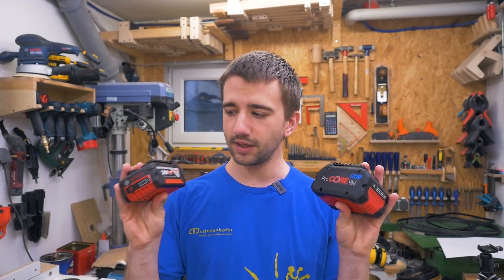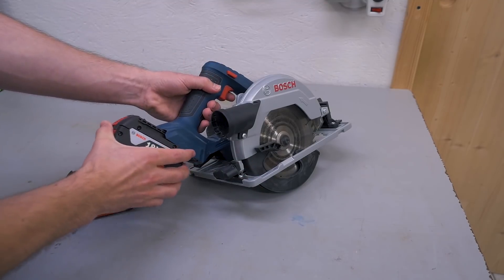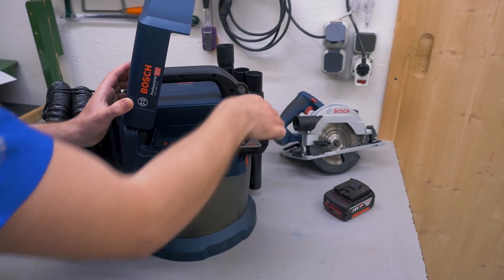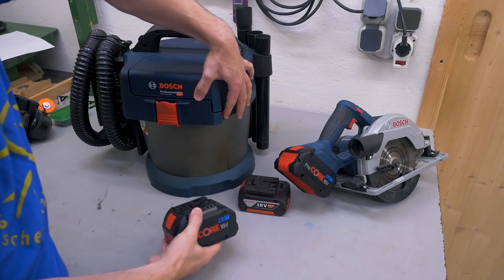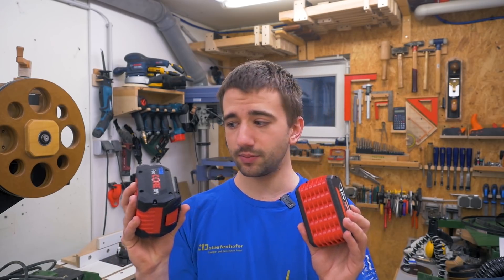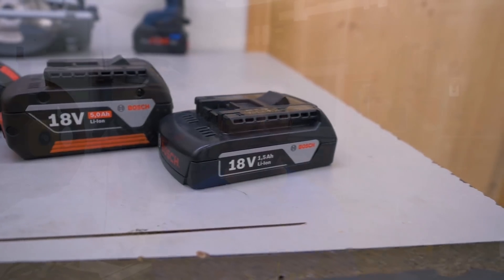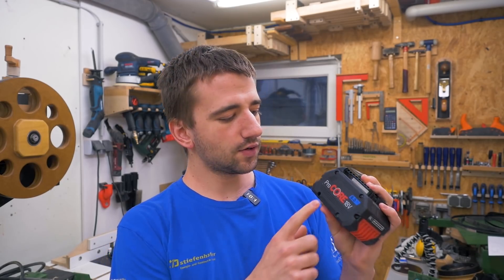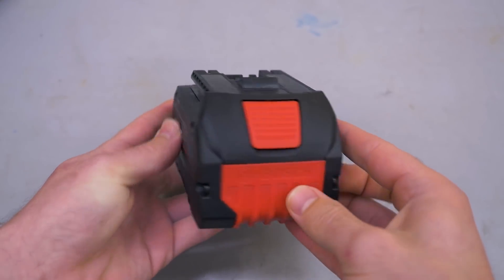News from BOSCH Professional (18V powered Update)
Bosch announced, that they're opening their 18v battery system for partners. So you can use the 18v professional batteries with other tools from other manufacturers.